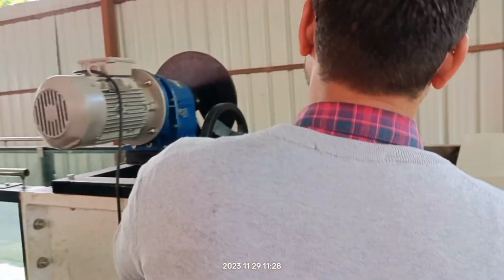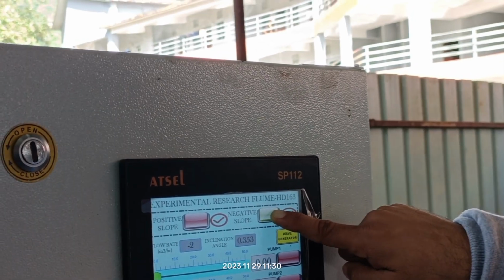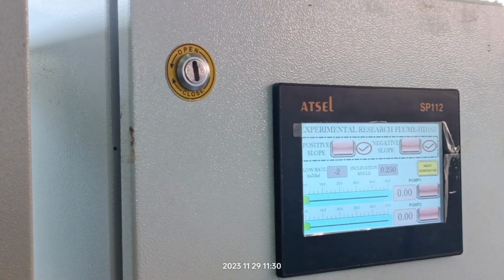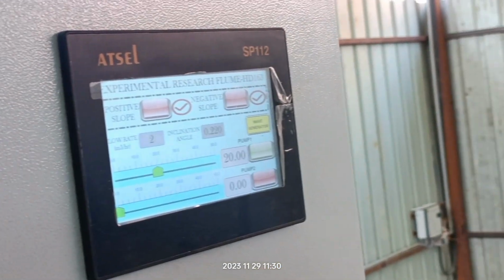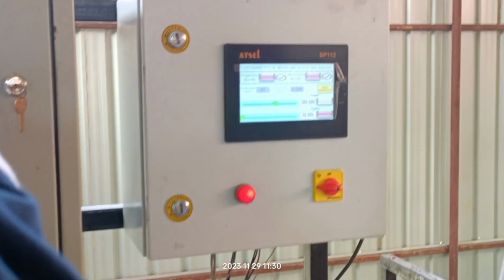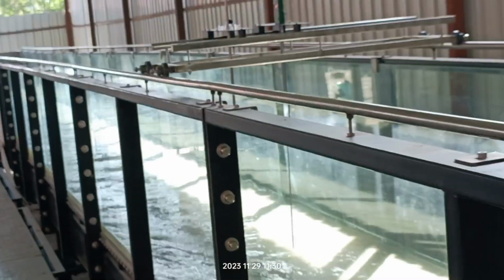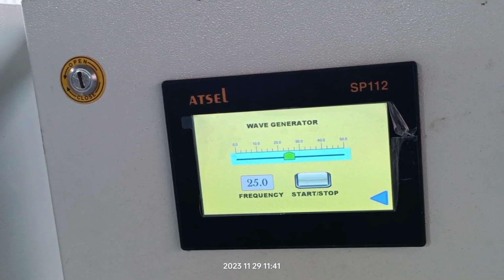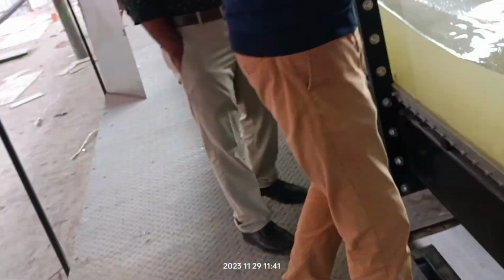𝐇𝐨𝐰 𝐭𝐨 𝐝𝐨 𝐟𝐥𝐮𝐦𝐞 𝐞𝐱𝐩𝐞𝐫𝐢𝐦𝐞𝐧𝐭𝐬?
Flume & Hydraulic test demonstration,  What are flume experiments? What is a flume test? How does a flume work? What are the uses of flumes?
Unlock the secrets of flume experiments in this comprehensive guide. 🌊 Join us as we delve into the world of flume tests, unravelling the mysteries behind their operation and exploring their diverse applications. Learn how flumes work and discover the various uses that make them indispensable in research and engineering. Whether you're a science enthusiast or just curious about hydraulics, this video is your gateway to understanding the fascinating realm of flume experiments. Dive in with us 🚀.
1. Flume experiments
2. Flume tests
3. Hydraulics
4. Water channel experiments
5. Fluid dynamics
6. Research tools
7. Environmental engineering
8. Flow simulation
9. Fluid mechanics
10. Hydraulic structures
11. Laboratory experiments
12. Water research

32. Scientific exploration
33. Aquatic environments
34. Fluid behavior
35. Laboratory equipment
36. Data collection
37. Fluid measurement
38. Engineering innovations
39. Water science
40. Hydroengineering
41. Technical experiments
42. Fluid properties
43. Flow control
44. Hydraulic principles
45. Experiential learning
46. Water technology
47. Research insights
48. Experimental facilities
49. Fluid dynamics experiments
50. Hydraulic modeling
1. Flow measurement 2. Flume velocity 3. Water depth 4. Flow rate calculation 5. Hydraulics tutorial 6. Measurement techniques 7. Hydrological instruments 8. Velocity sensors 9. Flume experiments